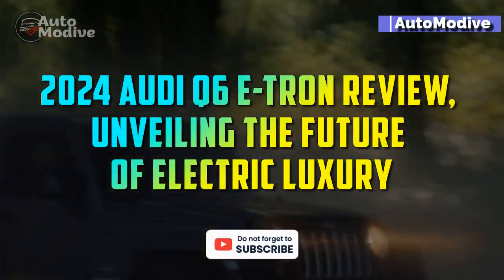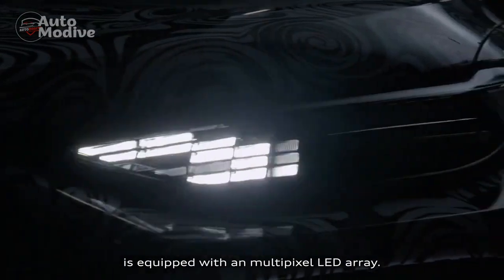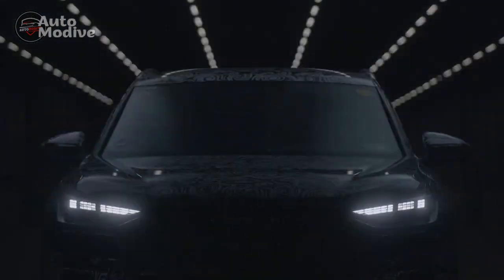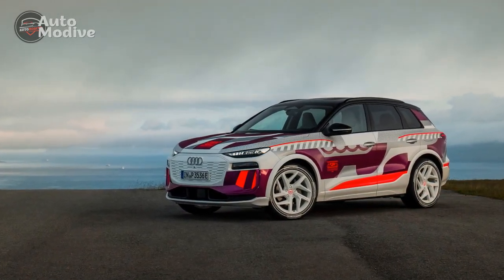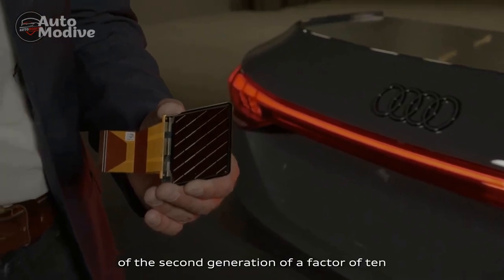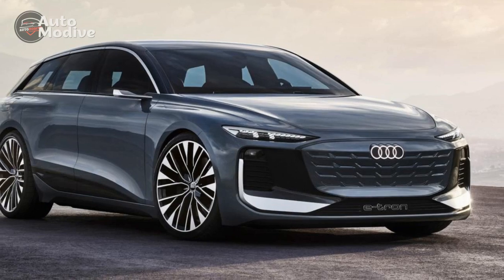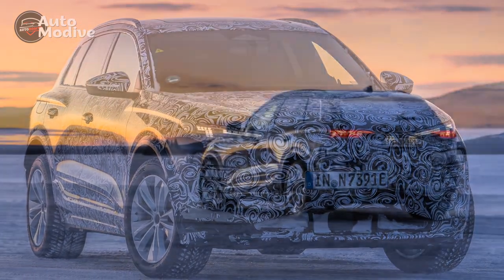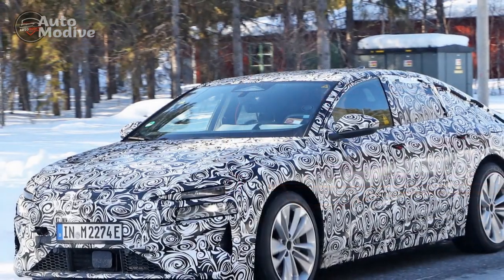2024 Audi Q6 e tron Review, Unveiling the Future of Electric Luxury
2024 Audi Q6 e tron Review, Unveiling the Future of Electric Luxury

1. We use trusted media sources in loading news and narrative content that we provide, in order to maintain accuracy and facts. We also include sources as references. please visit the sites we provide for more in-depth information related to the information or discussion we raise.

2. The material we use in making this video, is free and non-copyrighted content, or Creative Commons content, with fair use of content. If there is a problem or material that we use in the video in this channel, or there is a discussion about future business.

Thanks,